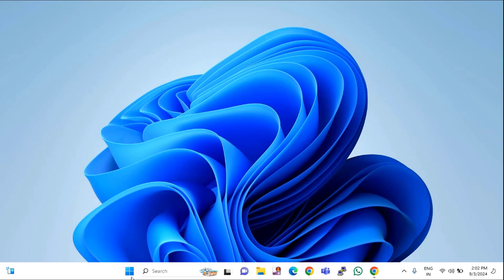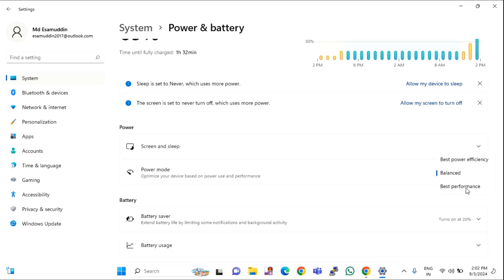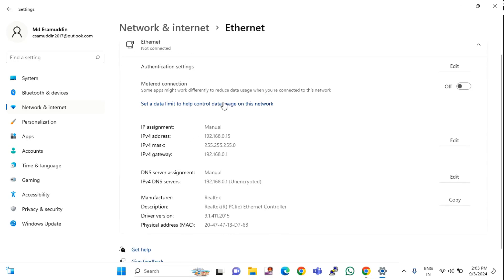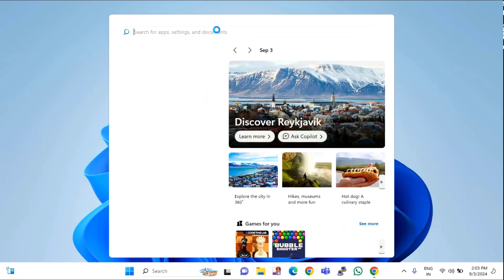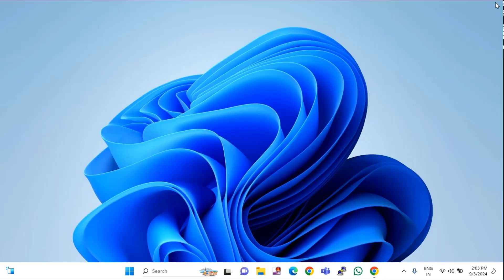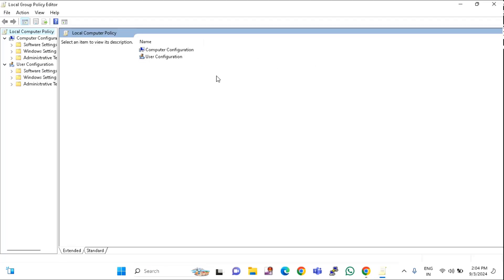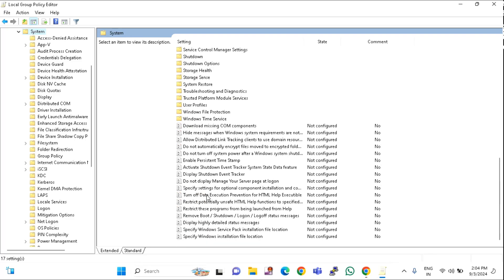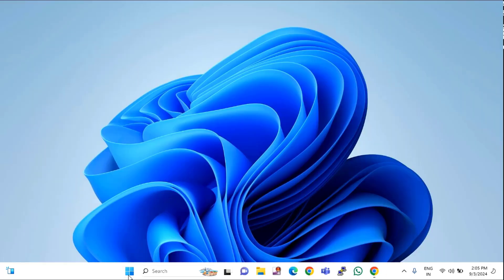How to Fix Can’t Install Language Pack on Windows 11 | Language Pack Install Issue